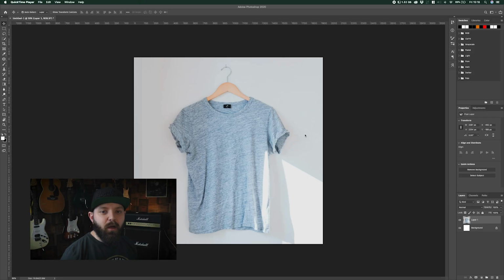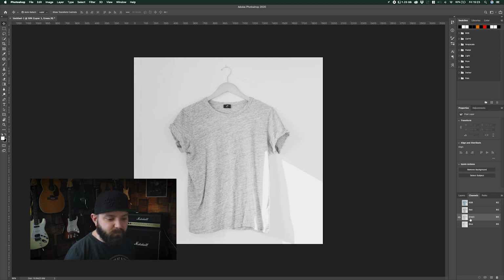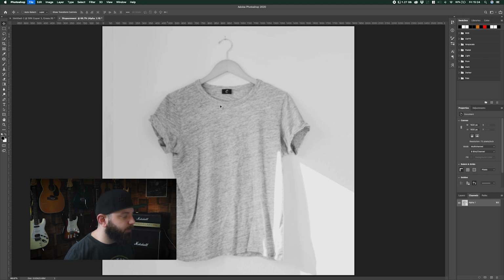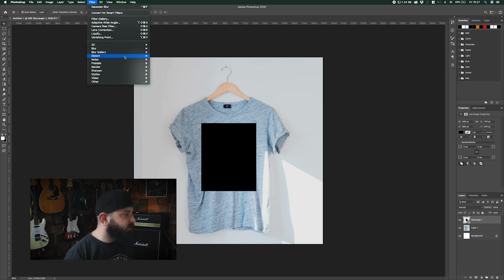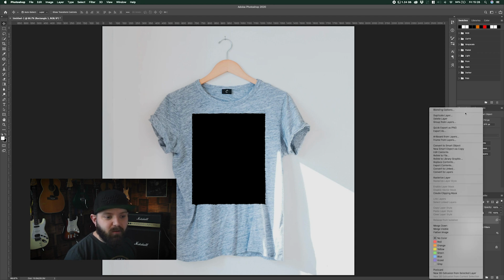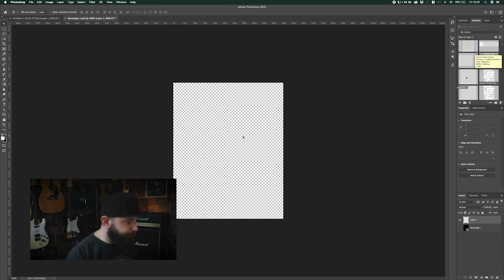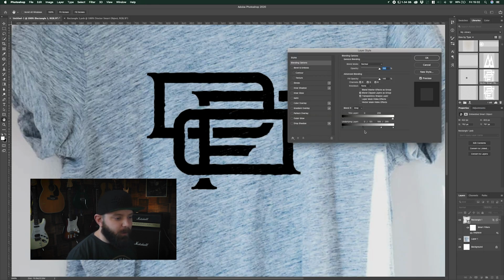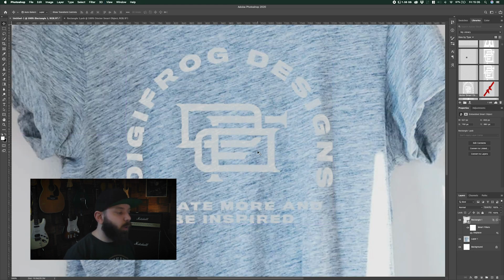How to Create a Realistic T-shirt Mockup in Photoshop - Adobe Photoshop Tutorial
Today we’re going to be taking a look at how to create a realistic t-shirt mock up in Photoshop. We’re going to build the mock up from scratch and I’m going to be walk you through few different methods to create the t-shirt mock up.

Buy Digifrog march: digifrog.co.uk/shop (more designs coming soon)

⬥EQUIPMENT⬥
My computer
The monitor I use
The mouse I use
My mouse pad